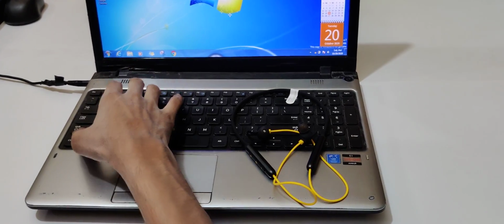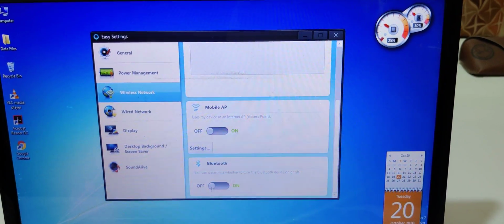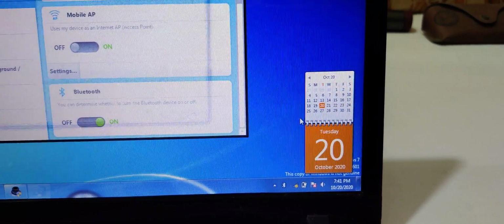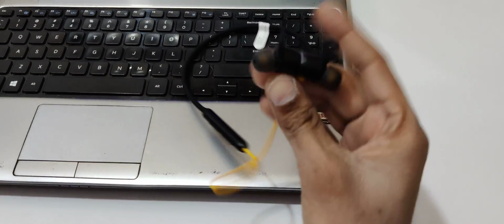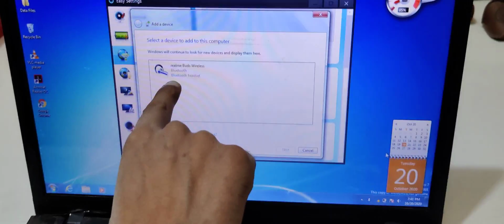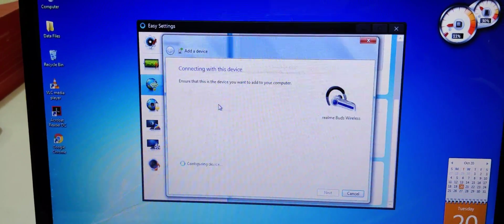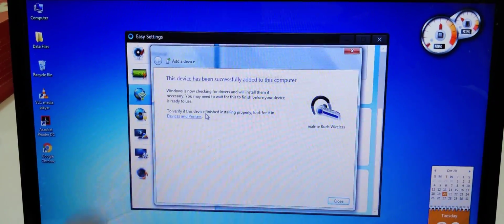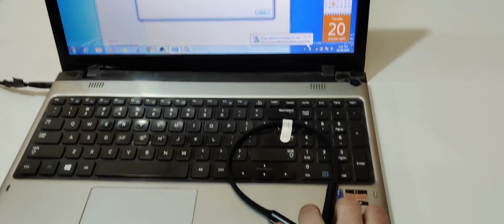How to Connect realme Buds Wireless Bluetooth Headset to Laptop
How to connect realme Buds Wireless Bluetooth Headset to Laptop. By this method you can connect realme Buds Wireless Bluetooth headset to any Laptop easily.

realme Buds Wireless in-Ear Bluetooth Headset